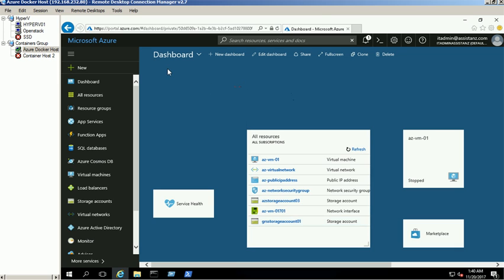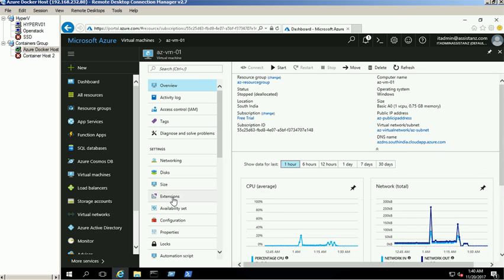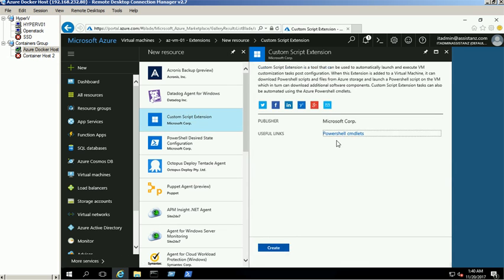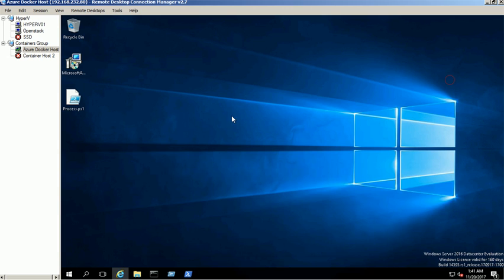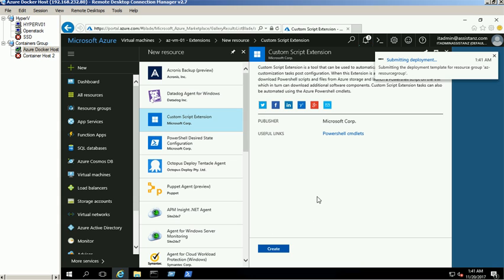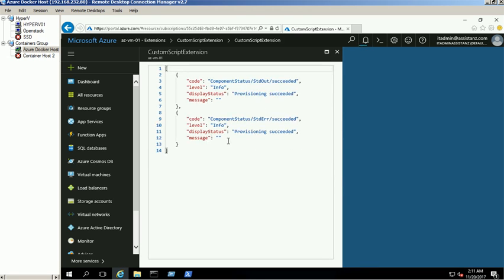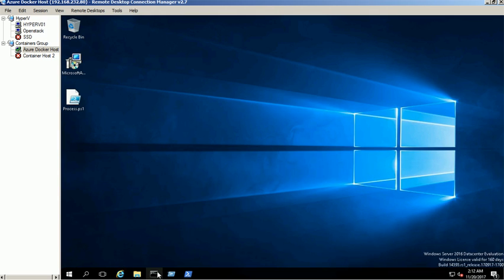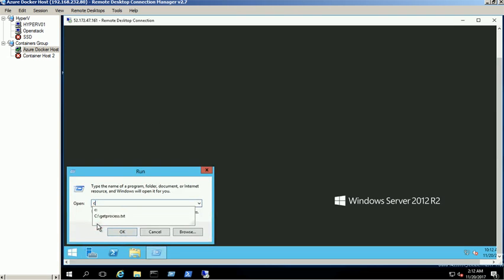Deploy custom script through VM Extensions in Windows Azure VM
In this video,  we will show you the steps to deploy custom script through VM Extensions in Windows Azure VM through the portal.